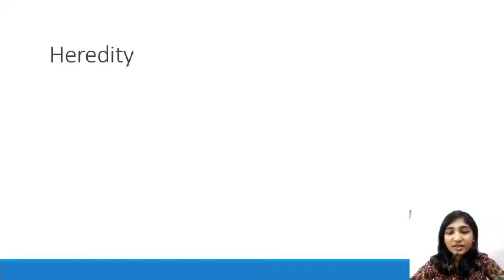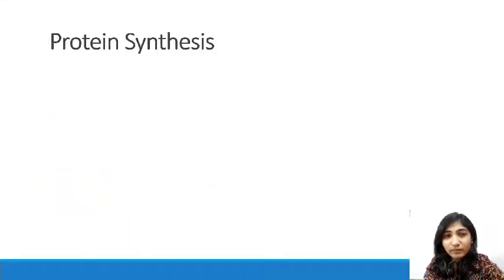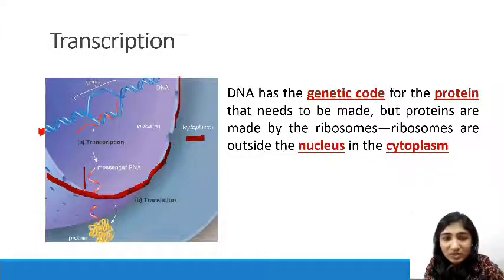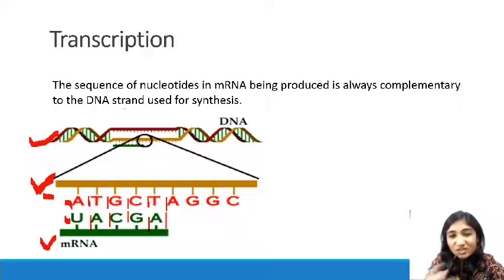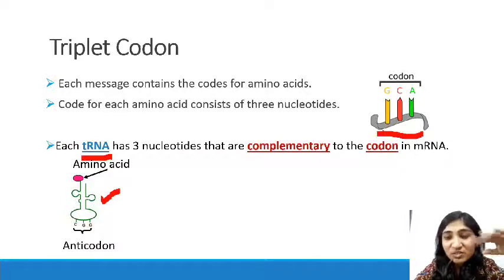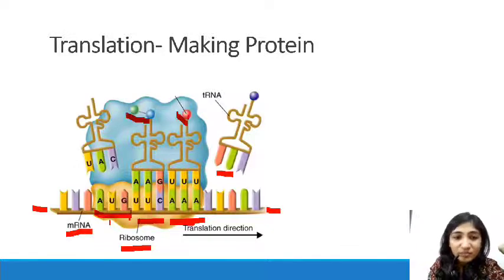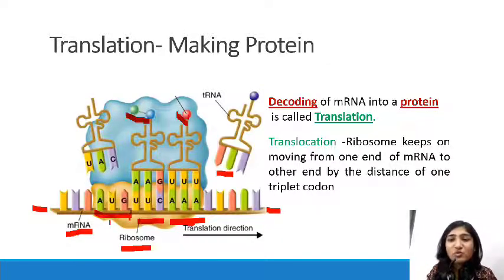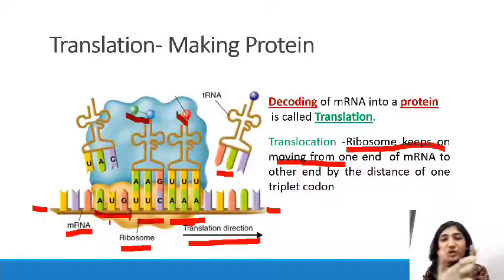Heredity and Evolution (10th class SSC Board) Part 1 - Protein Synthesis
Transcription Translation and Translocation